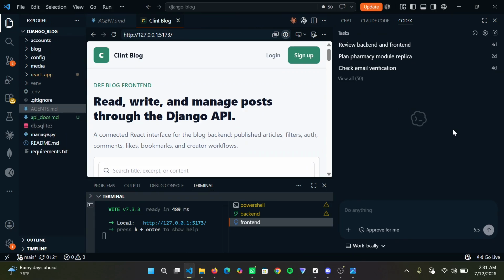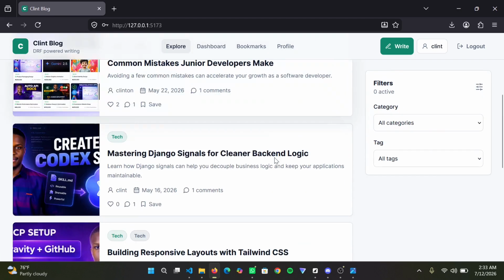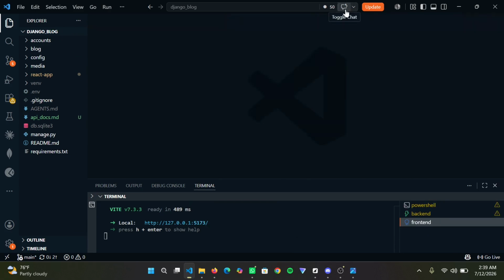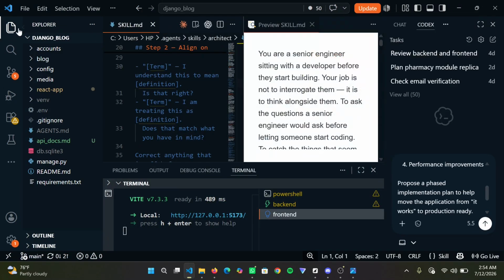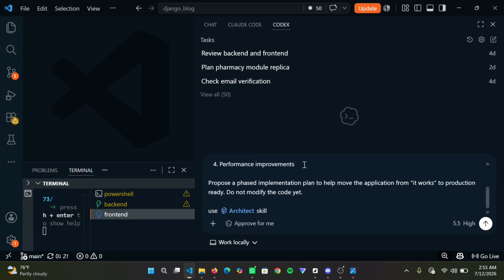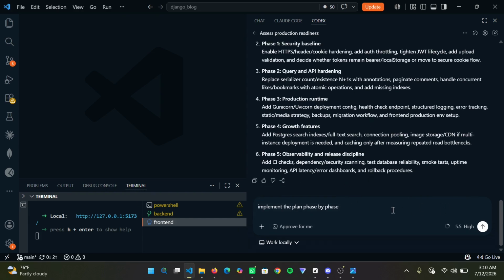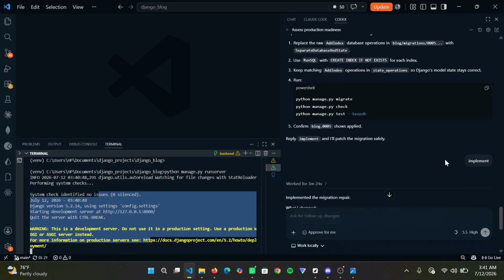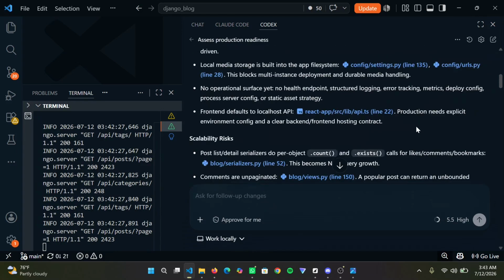How to Make Your Vibe-Coded App Production Ready with AI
Your vibe-coded application works—but is it ready for real users?

In this video, I use OpenAI Codex to review an existing application and move it from “it works” to production-ready.

I cover how to inspect the codebase, identify production risks, improve the application, and use AI as a serious software engineering tool—not just a code generator.

⏱️ TIMESTAMPS

00:00 - Intro
00:56 - Exploring the vibe-coded app
02:17 - Codex setup
03:25 - Making the vibe-coded app production-ready
11:04 - The end

This video is useful for developers who use AI tools such as Codex, Claude Code, Cursor, or Antigravity to build applications.